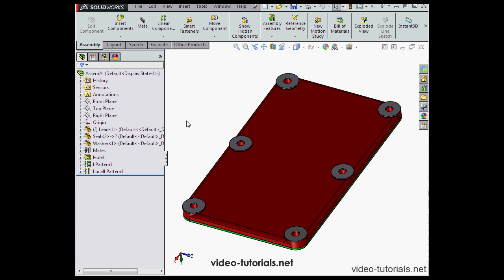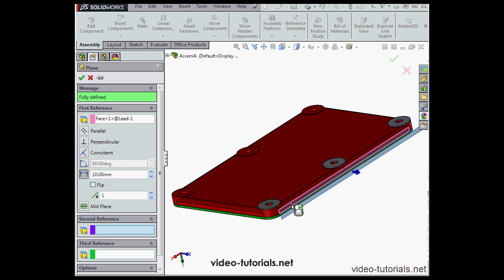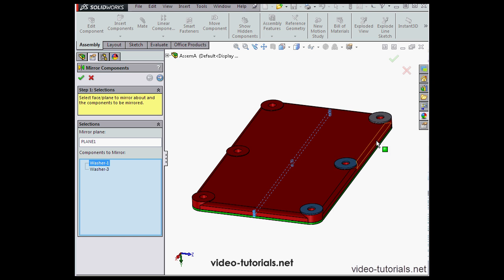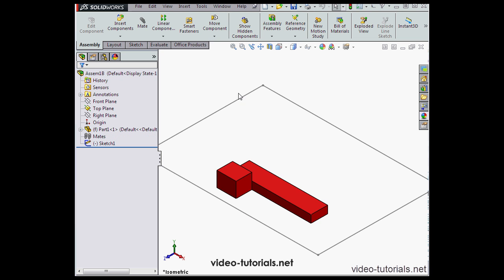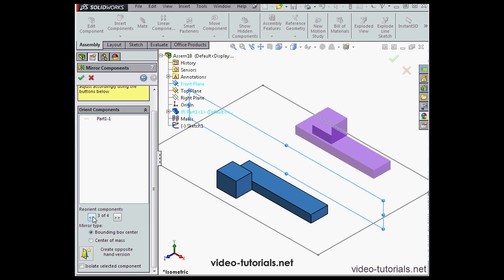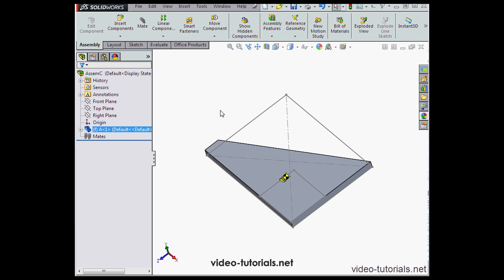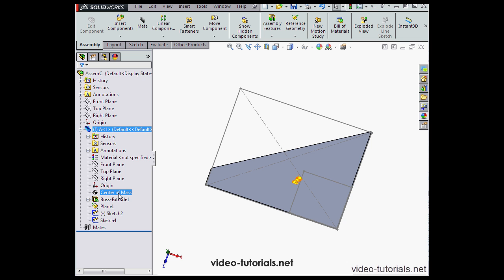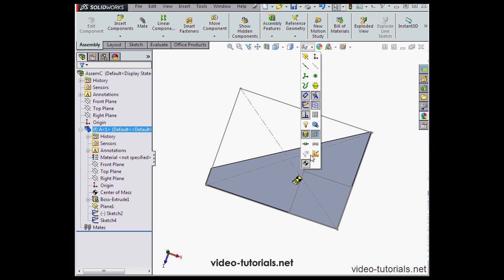How to mirror components #1 SOLIDWORKS Tutorials (Assembly)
Save 10% on all courses: enter 'youtube' at checkout.

In this video from the Assembly course (SolidWorks), we learn how to mirror components. This is part one; for part two, go